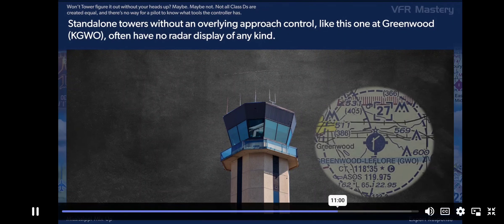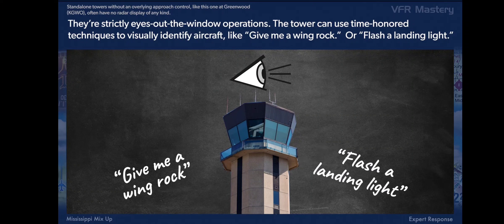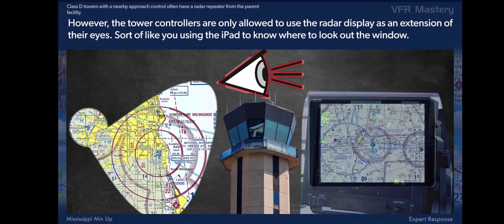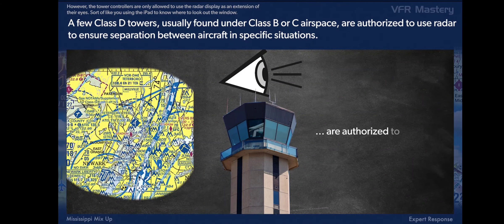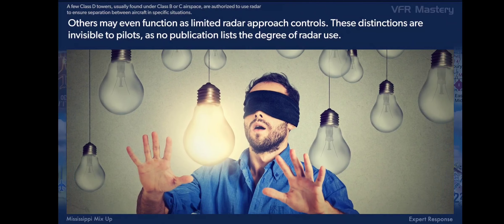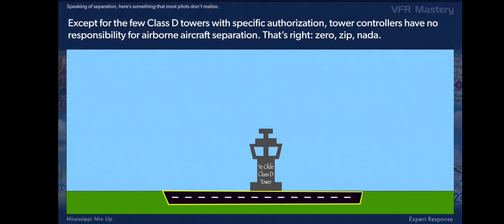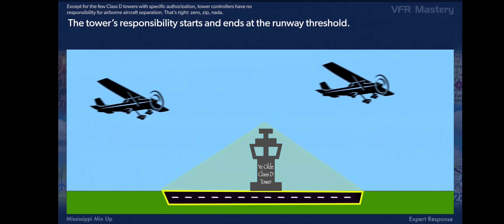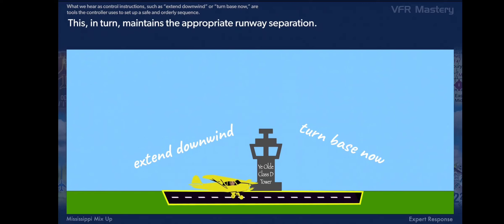Class D - Tower Facts